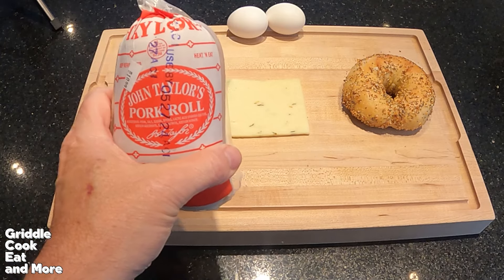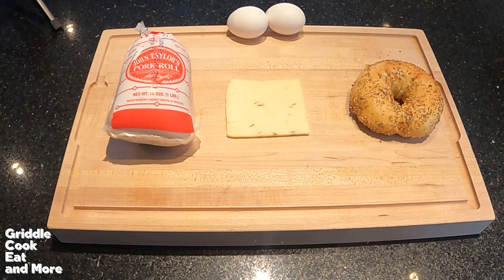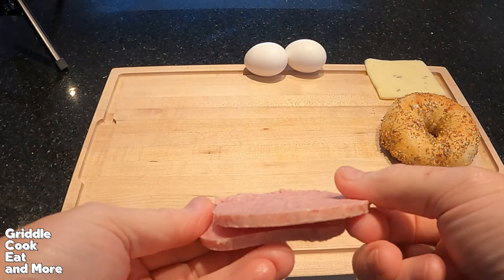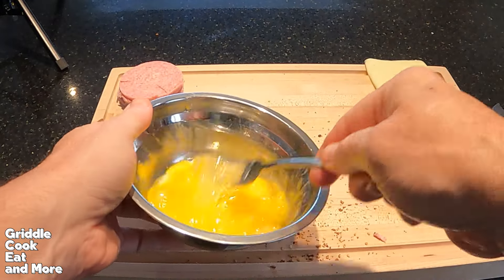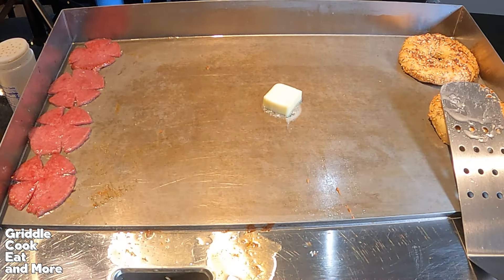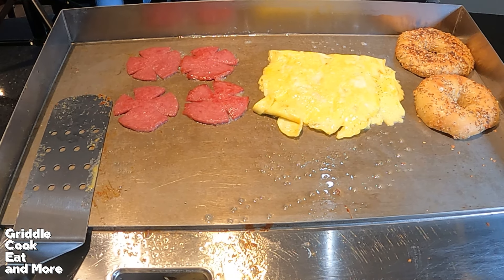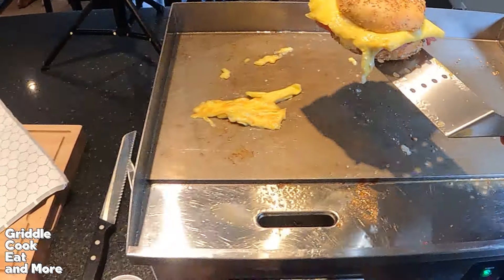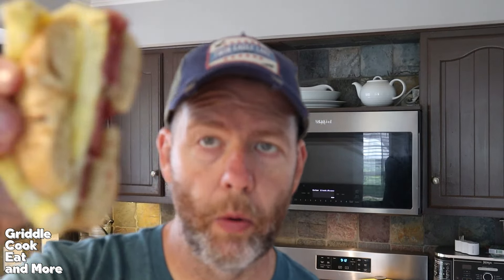TAYLOR HAM EGG AND CHEESE BAGEL || VEVOR 21" ELECTRIC GRIDDLE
TODAY WE ARE MAKING A TAYLOR HAM EGG AND CHEESE ON A EVERYTHING SEASONED BAGEL. THIS IS MY FIRST TIME TRYING A  TAYLOR HAM EGG AND CHEESE BAGEL AND IT WAS EPIC. BE SURE TO CHECK YOUR LOCAL STORE FOR SOME TAYLOR HAM AND GIVE IT A TRY.